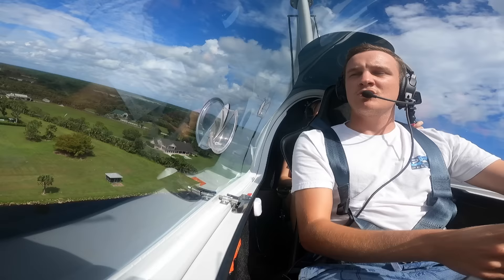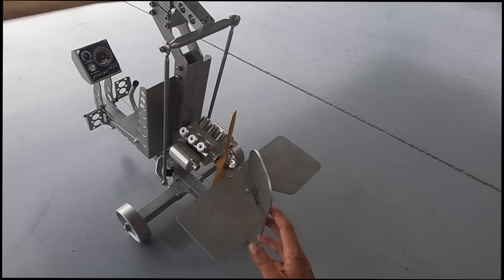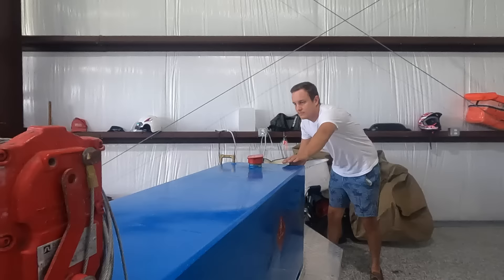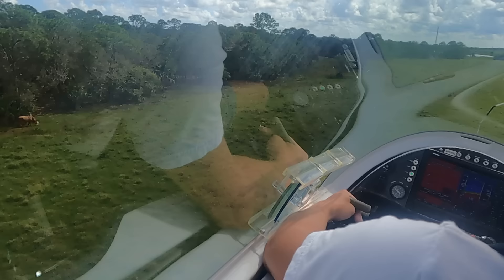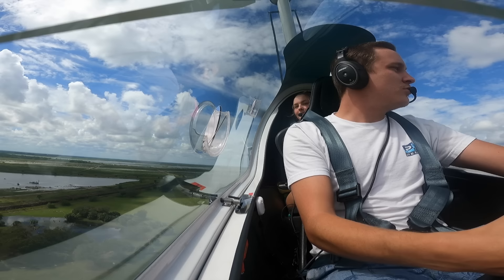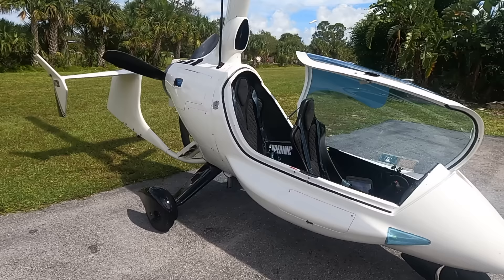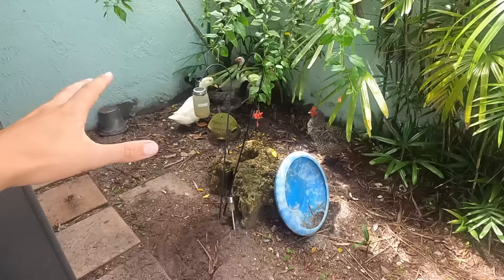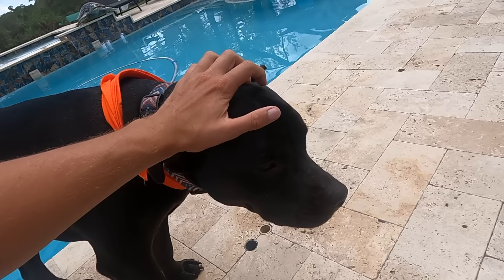Taking My Girlfriend in Gyroplane for FIRST TIME!!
Hello everyone, my name is Herbie Lewis and welcome to my life. Today im taking my girlfriend Josie on her first gyroplane ride. We also introduced you to all of our animals (most are rescues). Come and join along with us on our aviation adventures!